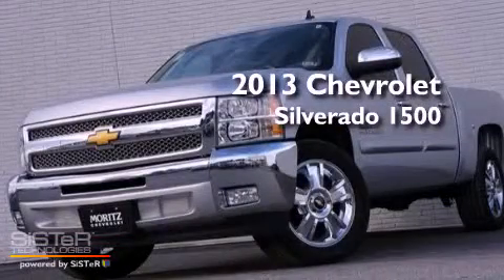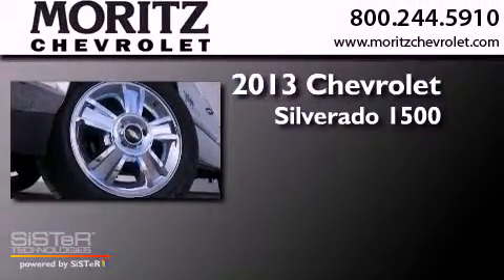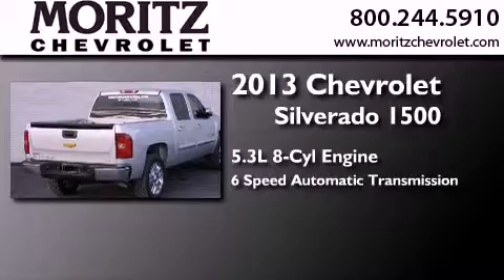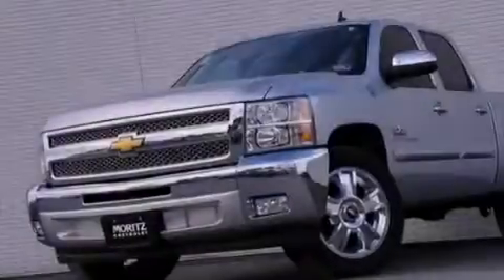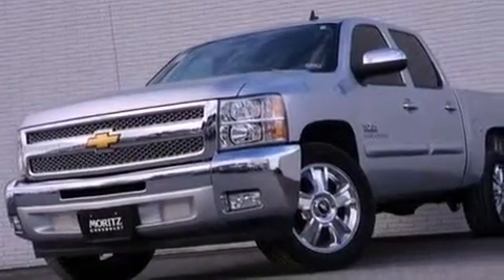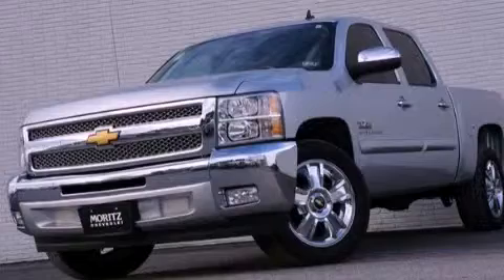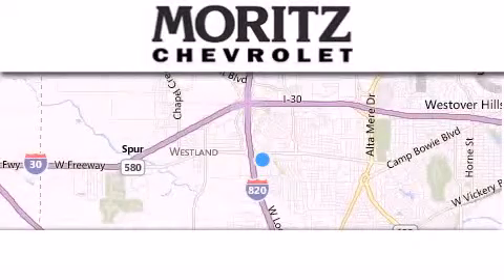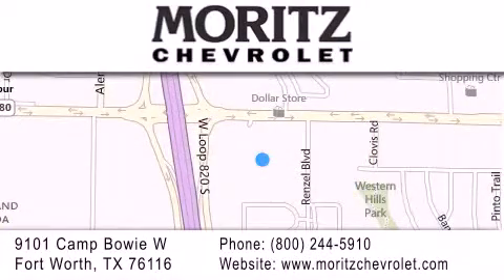2013 Chevrolet Silverado 1500 Dallas TX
Year : 2013
 Make : Chevrolet
 Model : Silverado 1500
 Engine : Gas/Ethanol V8 5.3L/323
 Trans . : Automatic
 Exterior : Silver Ice Metallic

 Interior : Ebony
 Stock : 116886